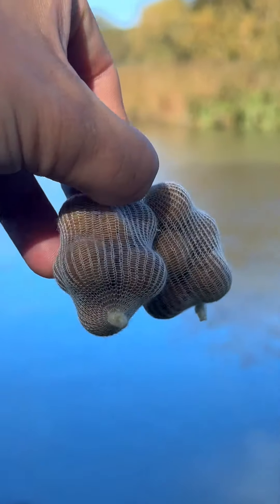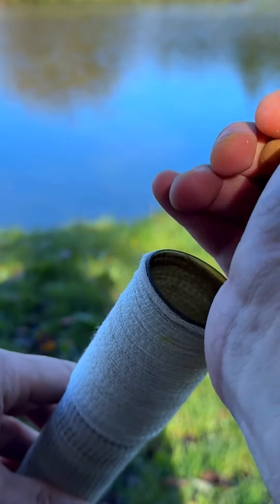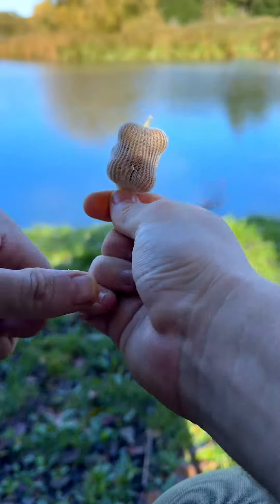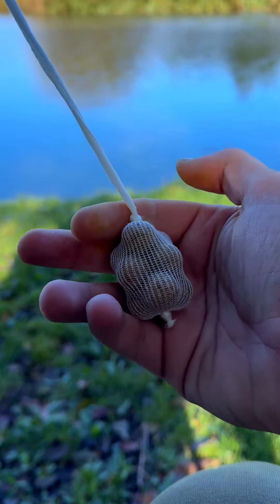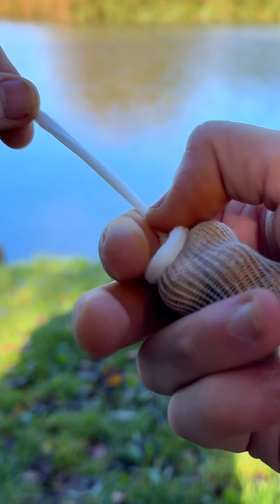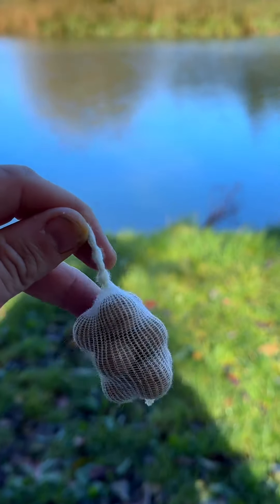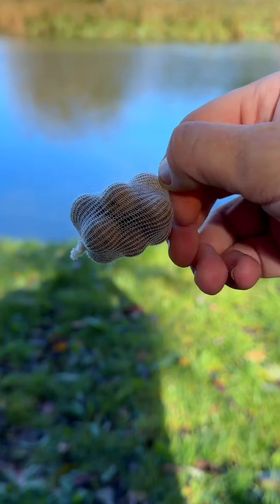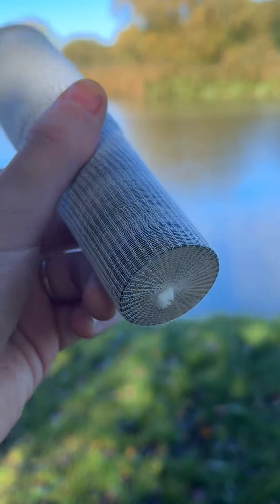PVA Mesh - Tutorial